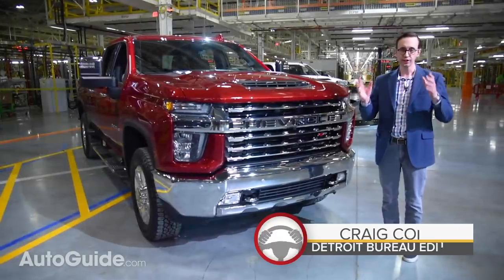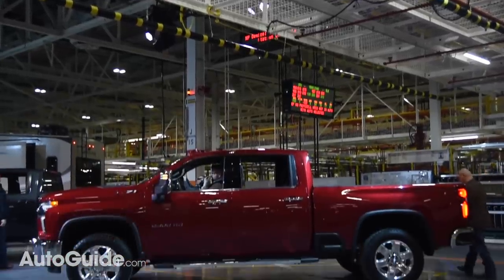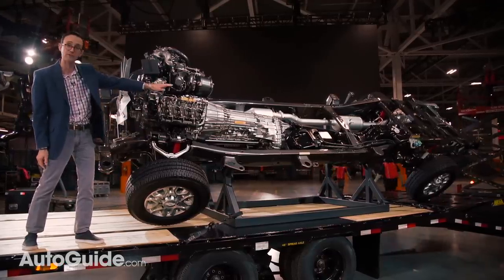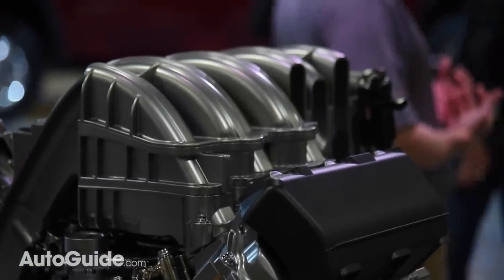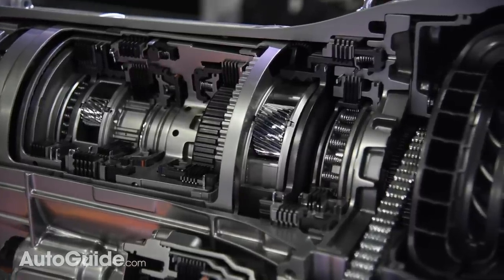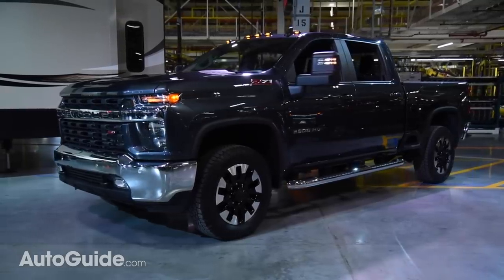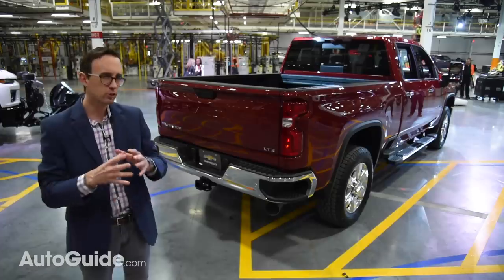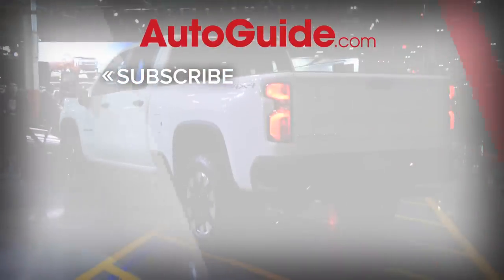2020 Chevrolet Silverado HD - First Look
Ram and Ford have both unveiled their latest heavy-duty pickup trucks and now it’s GM’s turn to strike back. The bow-tie brand rolled out its redesigned 2020 Chevrolet Silverado HD at the factory where it’s built in Flint, Michigan. It's design is outrageous, but do its features justify the bold new look?